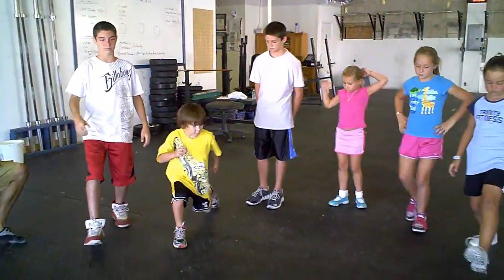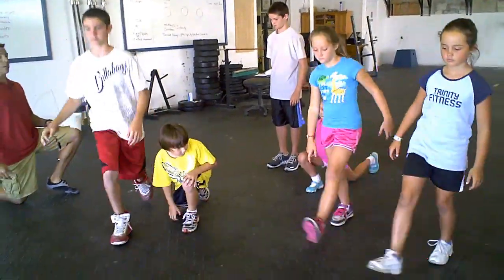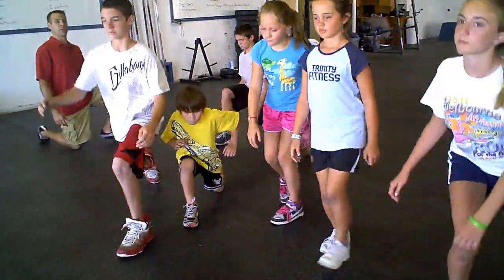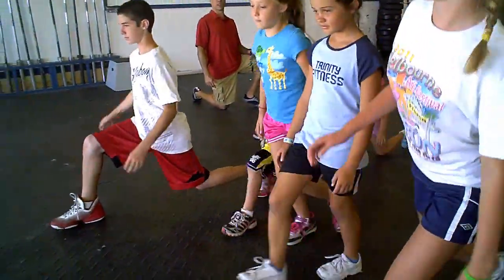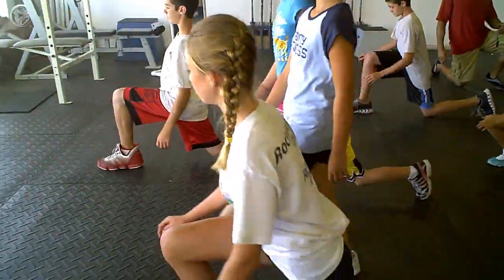Walking Lunges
America's Kids Coach Exercise Library